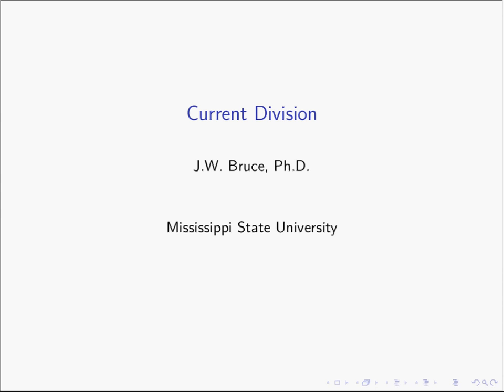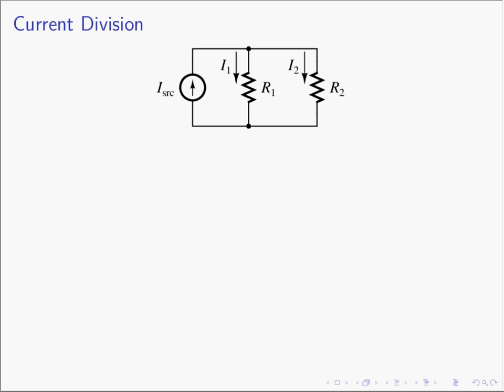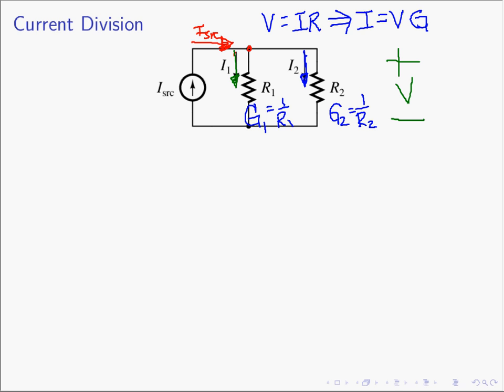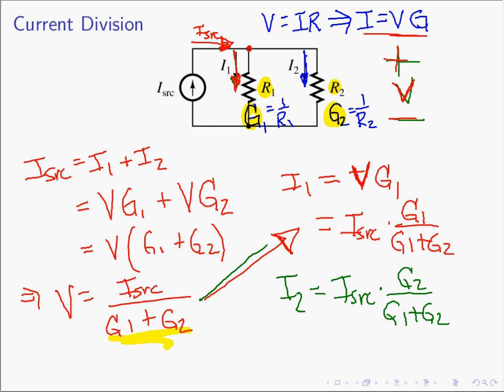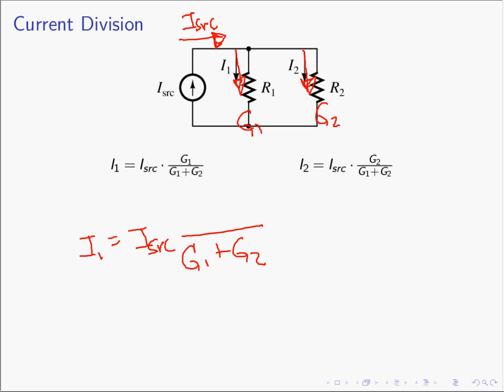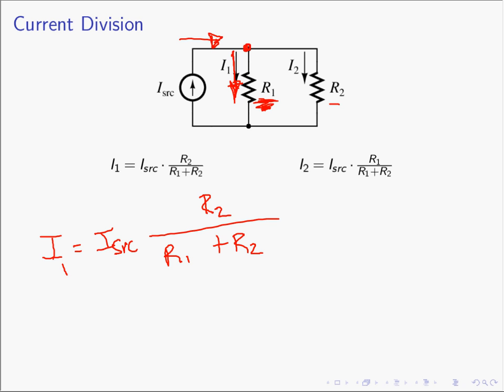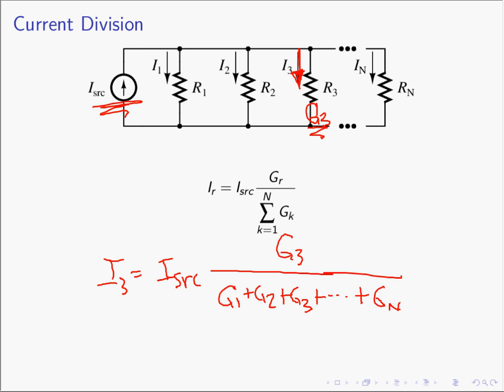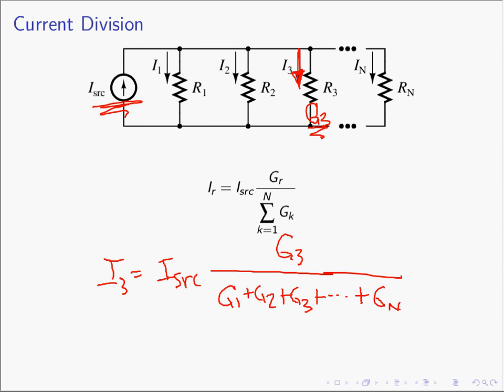Current division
A derivation of current division equations for use in future circuit analysis